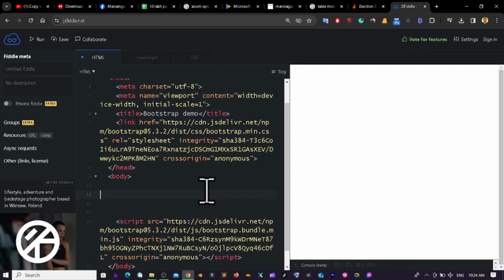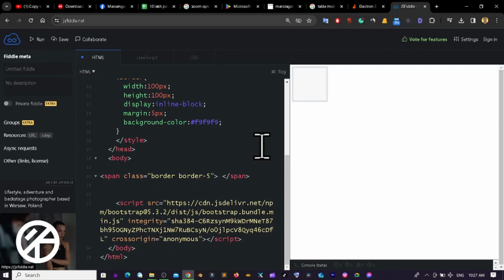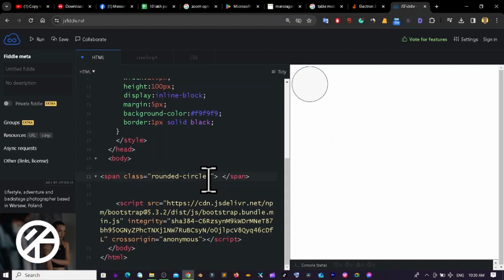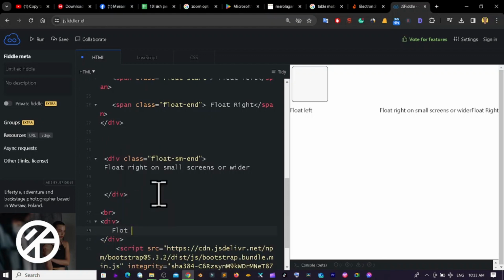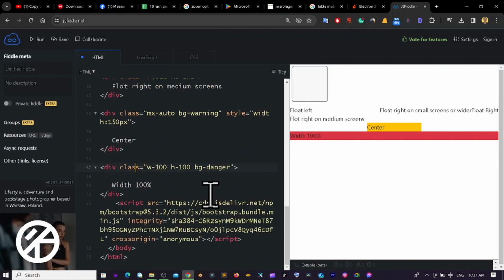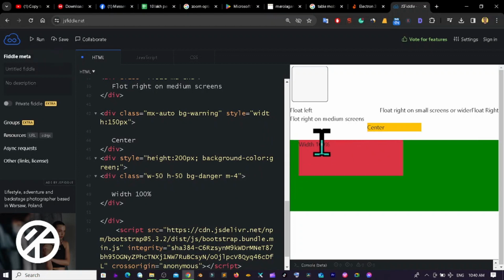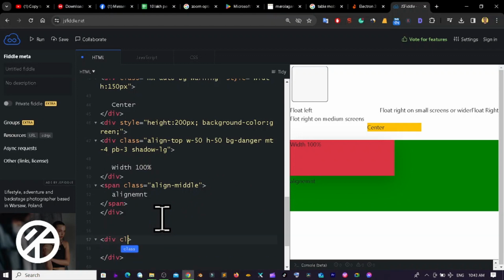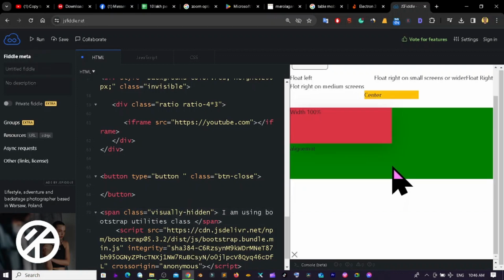Bootstrap Utilities Helper Classes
Bootstrap Utilities  Helper Classes is very helpful for webpage designing.  Bootstrap Utilities include Margin, Padding, Width, height, and many more properties.